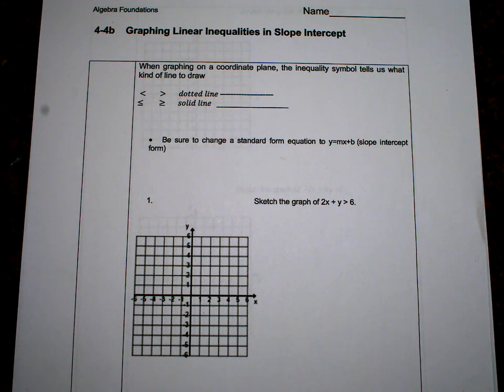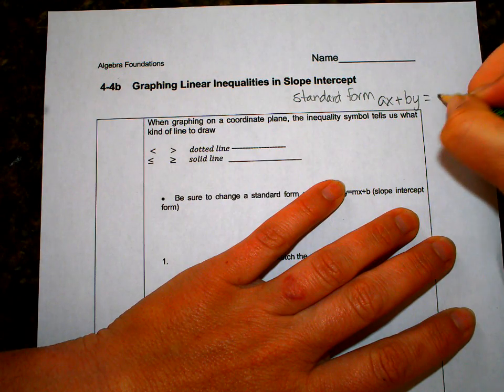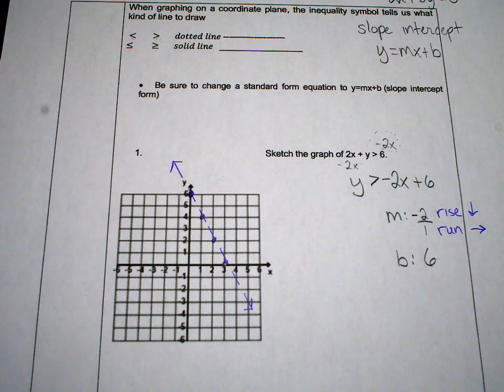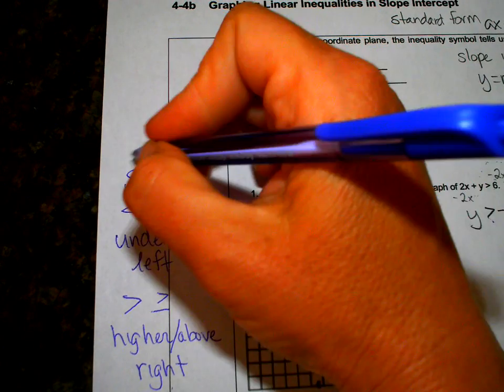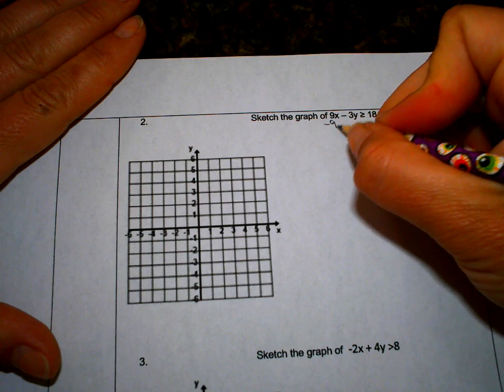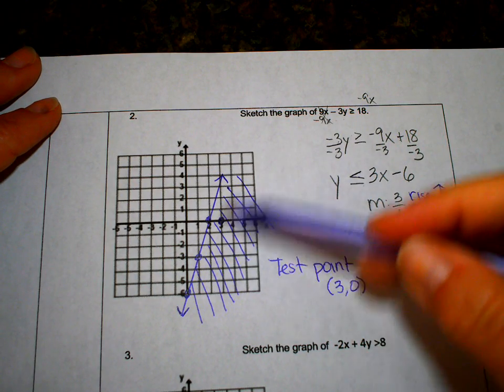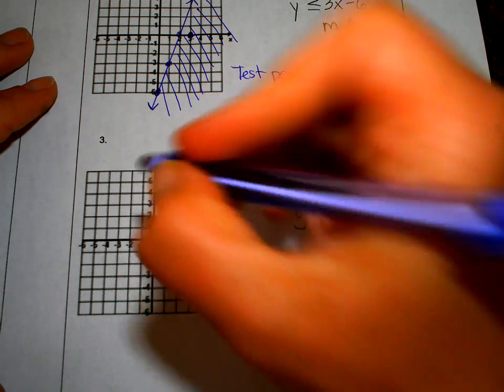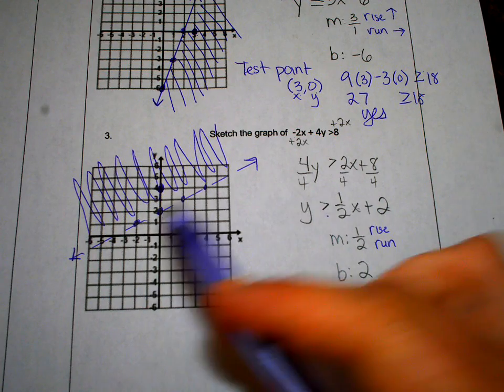4 4b Graphing Inequalities Standard Form